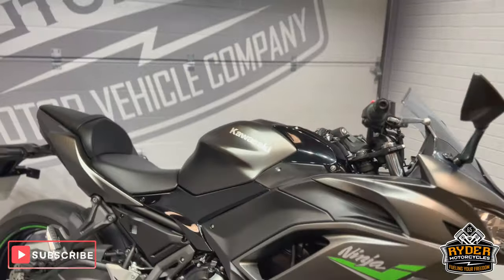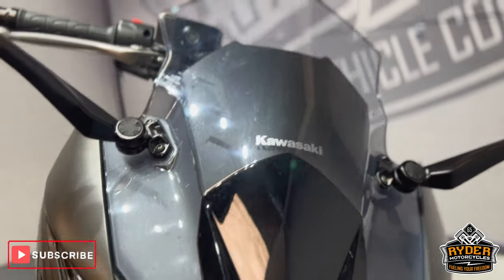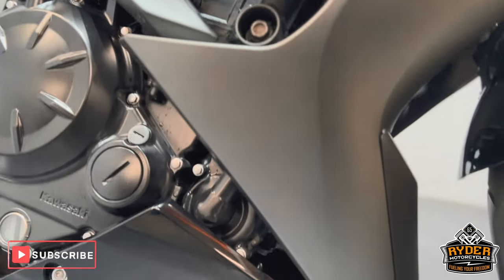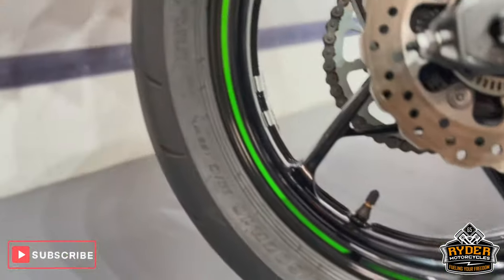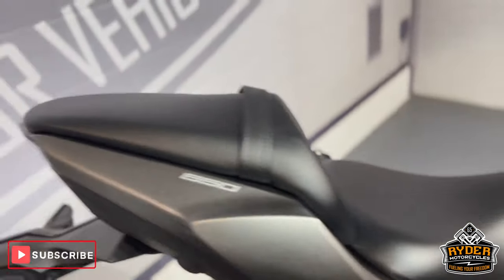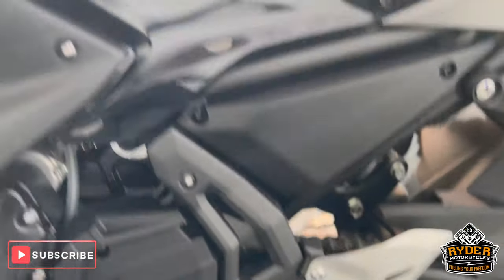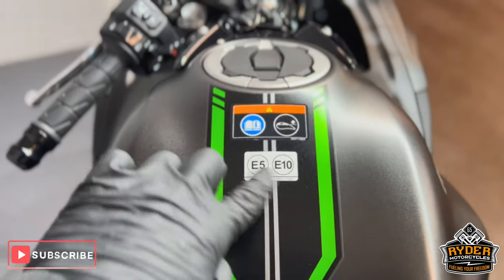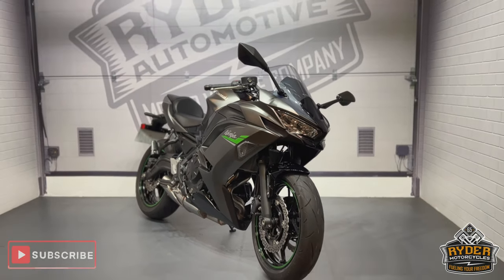2023 Kawasaki Ninja 650 - Used Bike Video Tour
We have this 2023 Kawasaki Ninja 650 in stock now. Come and view it for yourself in store or buy